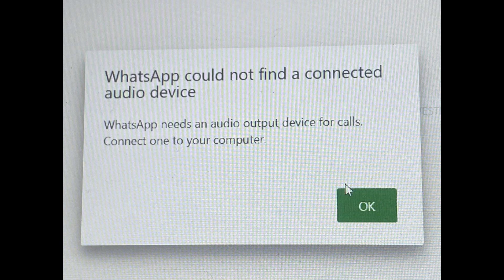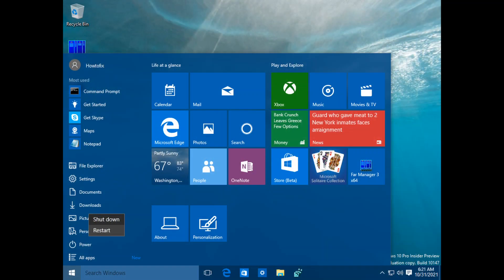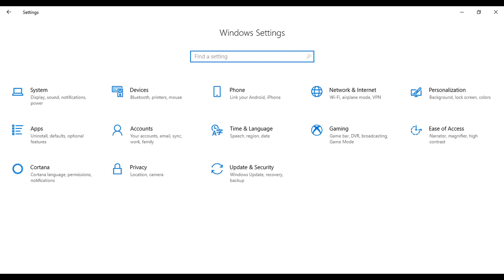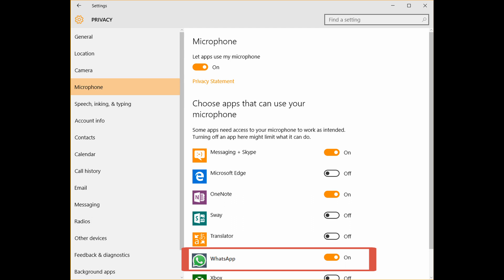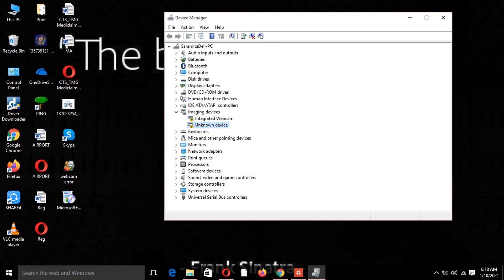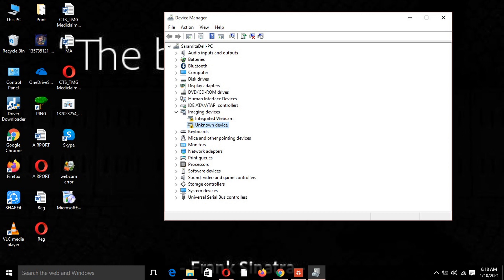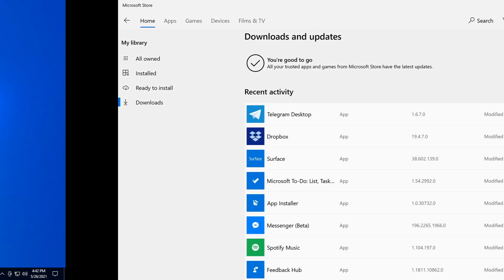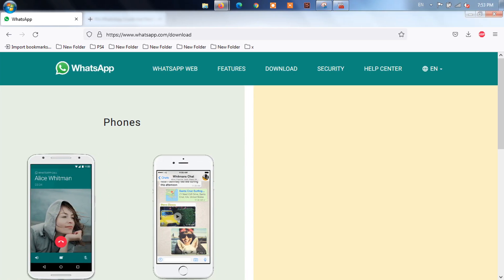6 Ways To Fix WhatsApp could not find a connected audio device | Camera device